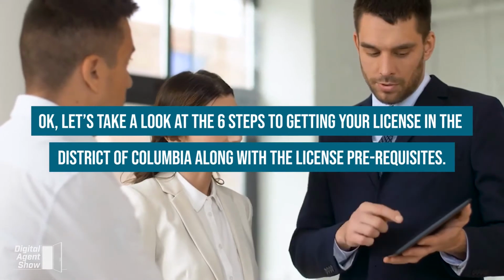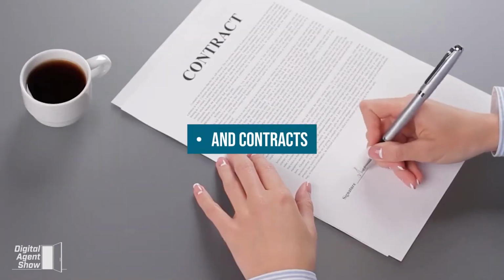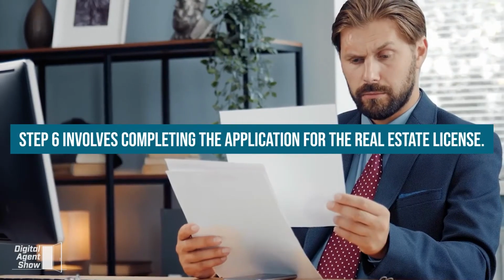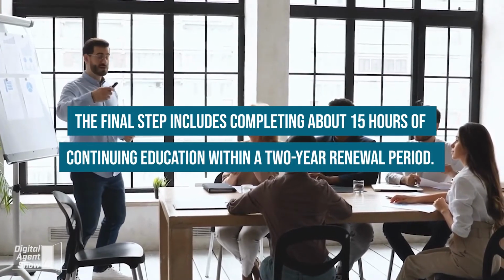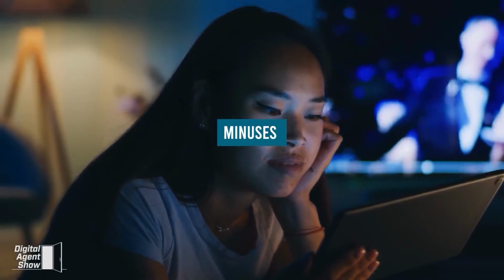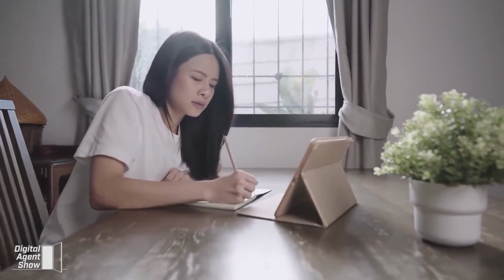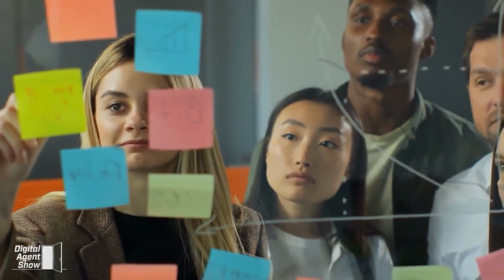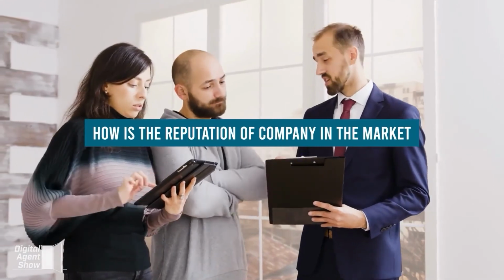District of Columbia How To Get Your Real Estate License | Step by Step D C Realtor 66 Days or Less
Here are the steps you need to take to get your District of Columbia real estate license. You are just 6 steps away from a successful career in real estate as a Realtor.

Get your District of Columbia Real Estate license in 66 Days or Less.  We have created a Guide that will show you how.  You can request a copy by visiting:

As we cover in the video, we highly recommend that you attend an online real estate school to satisfy the District of Columbia state requirements.

In this video we look at the requirements you will need to to get a real estate license in District of Columbia.  Find out everything you need to know to become a Realtor in District of Columbia and get your real estate license as fast as possible.

Already have your license or are already in school and need a real estate job?  We have top offices and teams that are hiring agents. Visit:

Digital Agent Show was designed to assist you in finding out more about starting a career in real estate in District of Columbia and how to become successful once you get your real estate license.

DigitalAgentShow - Robert Earl - Ony411